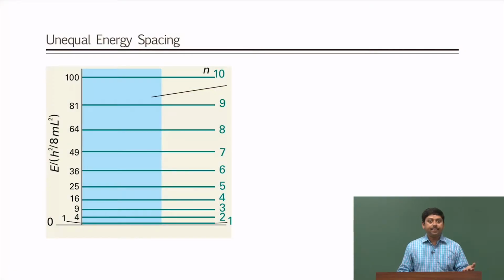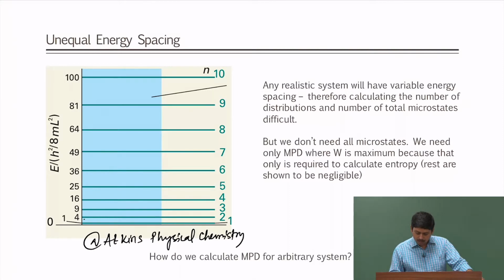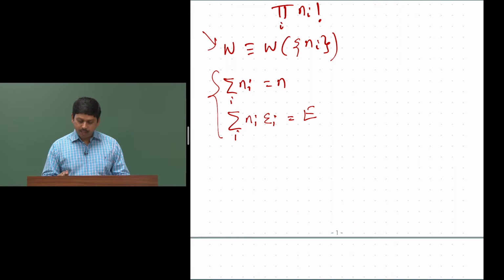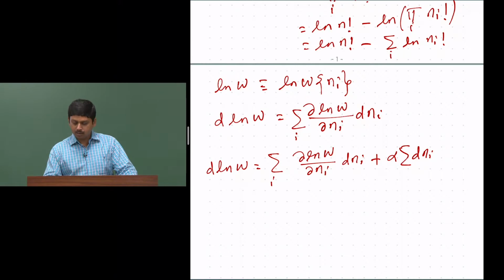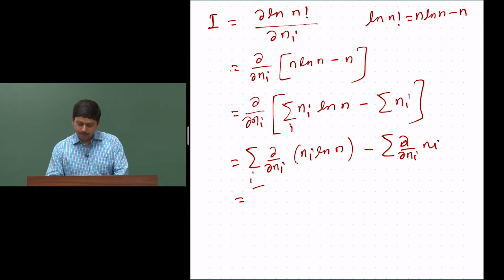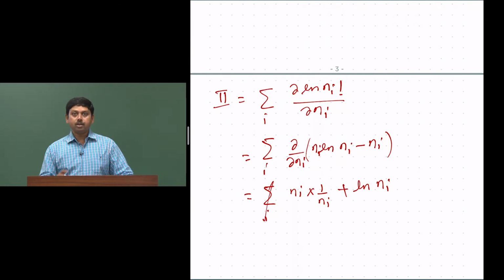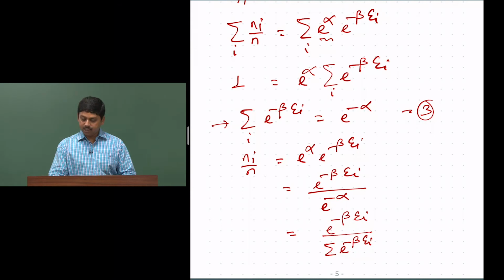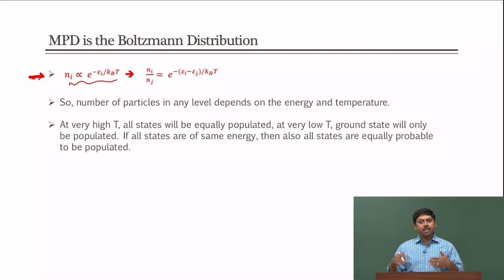Most Probable Distribution is the Boltzmann Distribution